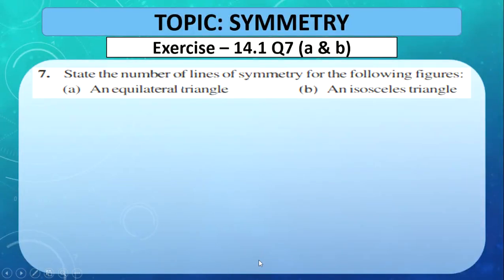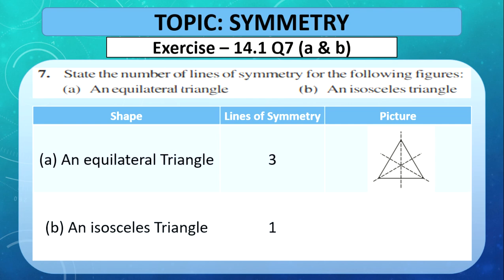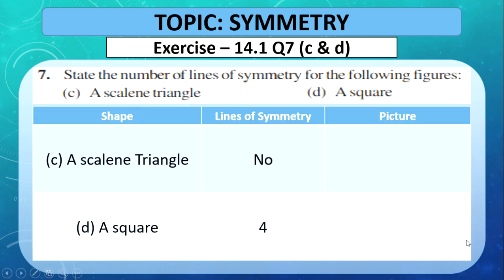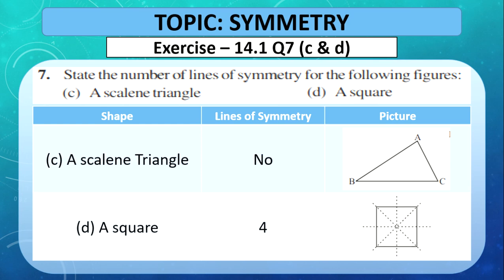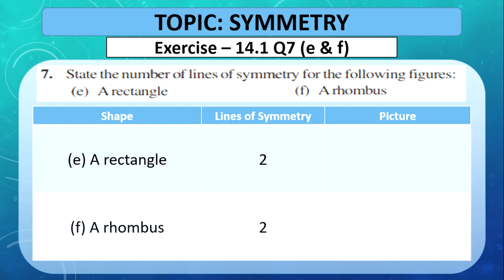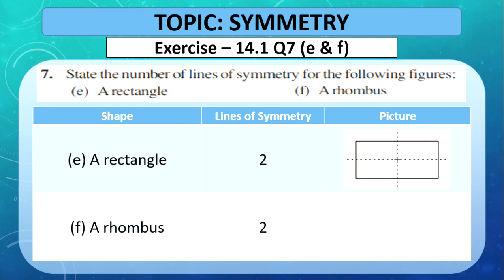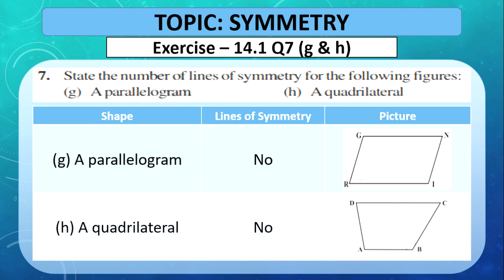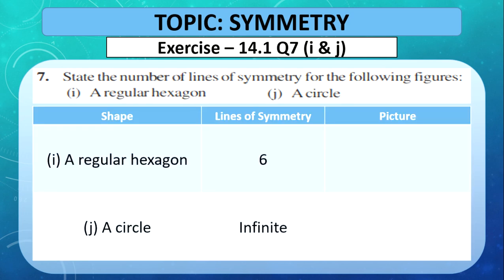February 23, 2021